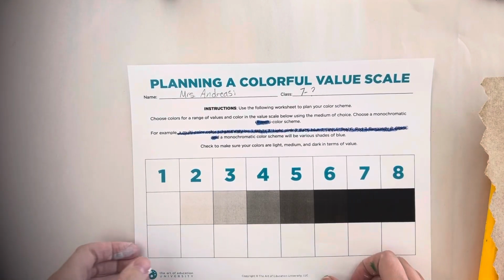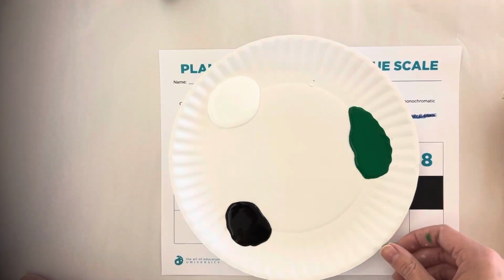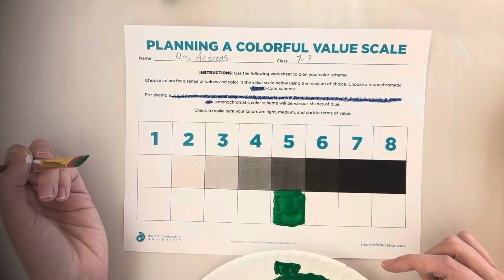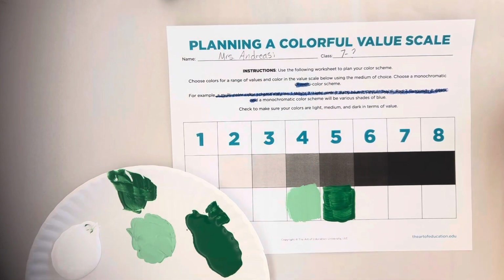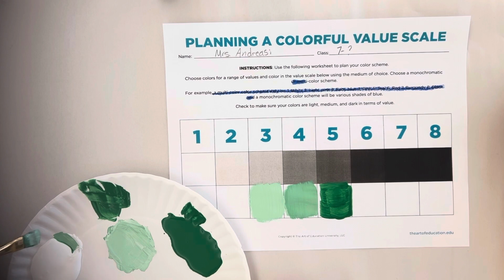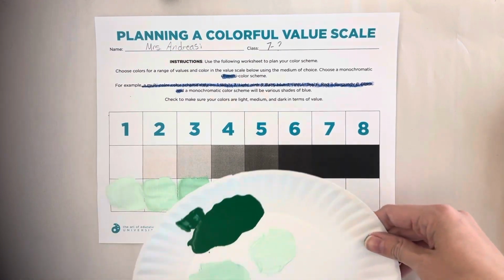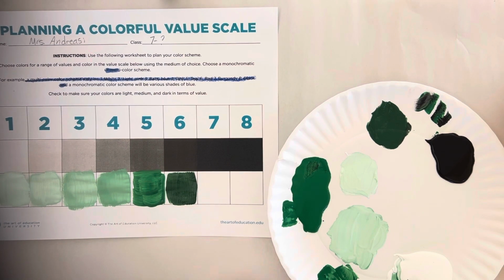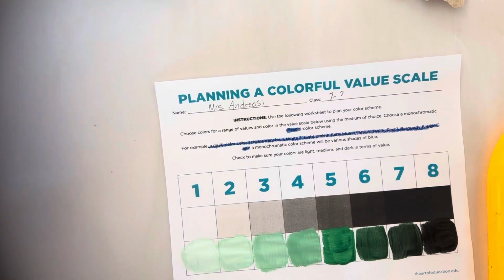Monochromatic value scale